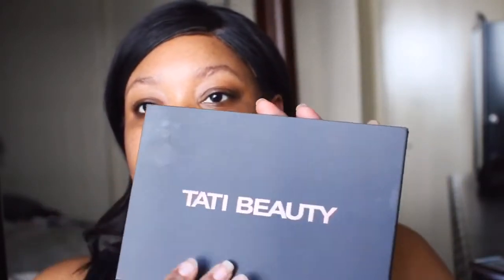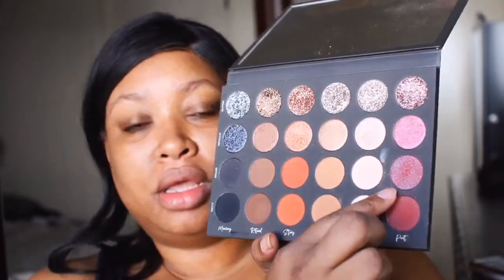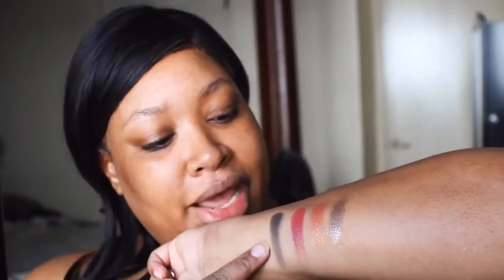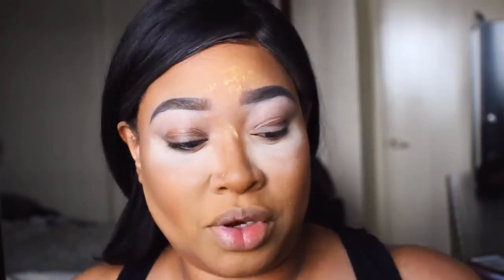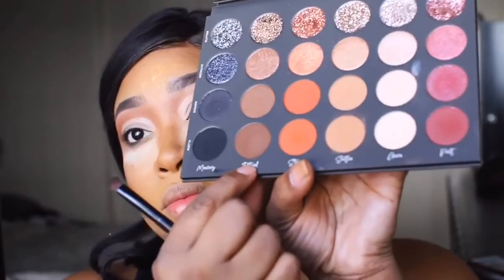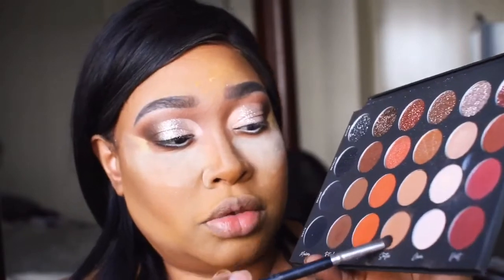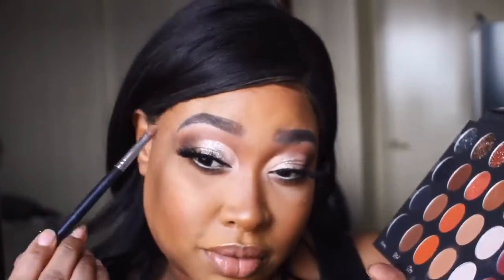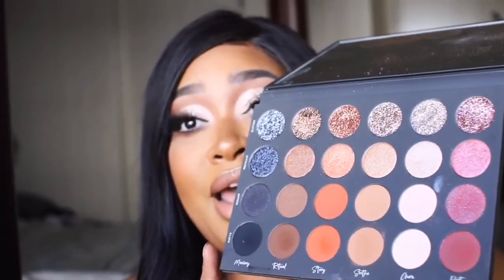Tati Beauty Palette Review on Woc | Soft Glam | Yolanda Pharms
Hey Beauties, I wanted to try the Tati Beauty palette because I didn’t see any reviews from poc. I wanted to show the color pay off and how the shadows show up on darker skin tones, as well as give a general review of the palette. Let me know how you feel about this look below. Do you plan on getting this palette ? Do you have it? Do you like it? Let me know below. The eyeshadow look starts at 9:10. Music By : Tristan Nelson. Instagram : BeautybyYolanda. Snapchat: Yolanda Pharms. Facebook: BeautybyYolanda. Twitter: Yolanda Pharms Tik Tok : BeautyByYolanda8. tatibeauty softglam newmakeup tatibeautyreview. FACE: @garnierusa skin active moisturizer
@elfcosmetics putty primer
@doseofcolors 127 Medium Tan
@juviasplace Concealer in 16
@fentybeauty truffle contour stick
Setting Powders:
@thecrayoncase chalk dust powder in C and N
Bronzers:
@fentybeauty caramel cutie bronzer @morphebrushes blogger bronzer to warm
Brows :  @thecrayoncase ibrow dark chocolate                                    Eyes :
@plouise_makeup_academy rumor 2 base and water line
@tatibeauty Textured Neutrals palette vol 1.               @inglot_cosmetics 77 liner.                                                                                                       Highlight :
@thecrayoncase honor roll highlighter.                                                                  Lips:
@lashesbylena Orlando, @maybelline superstar matte ink - Loyalist, @fentybeauty confetti gloss